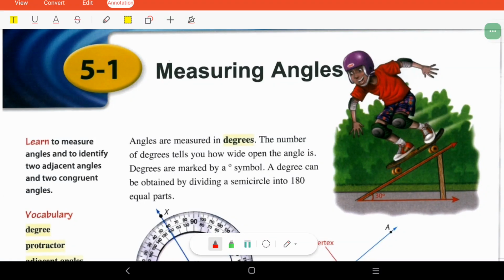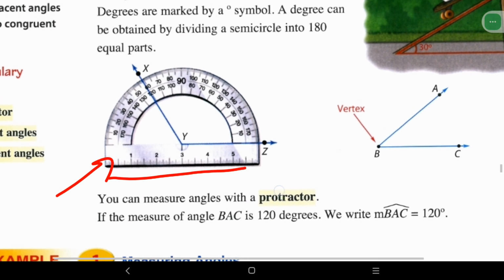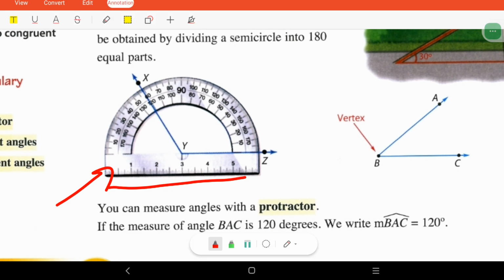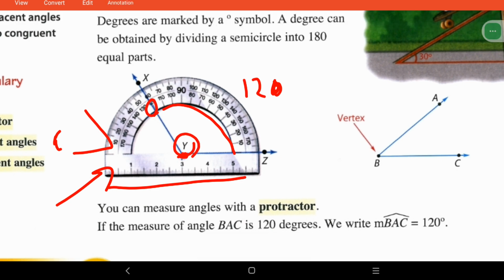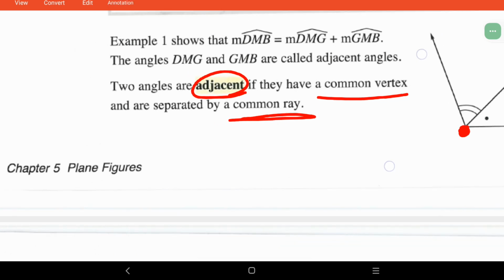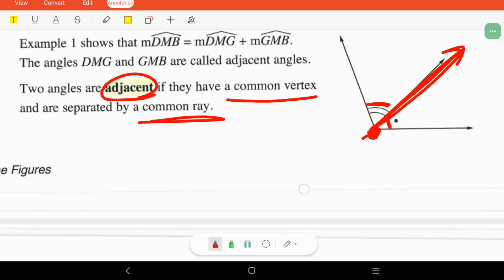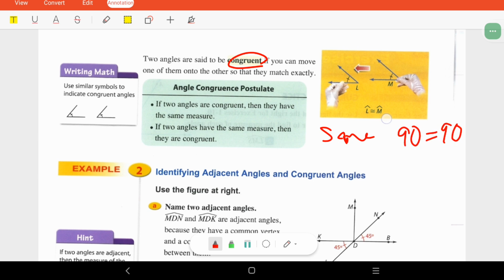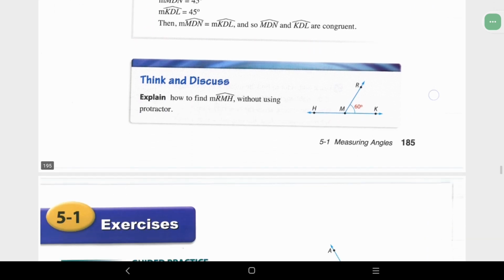Math 5.1 (Measuring degrees) Ms.Huda Grade 7 Kurdistan